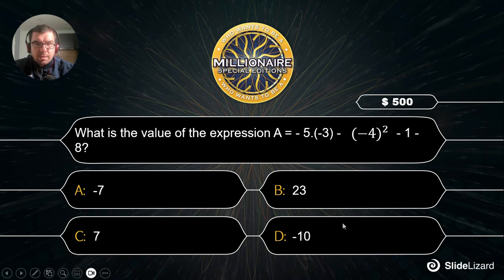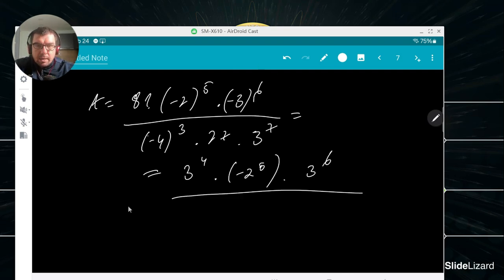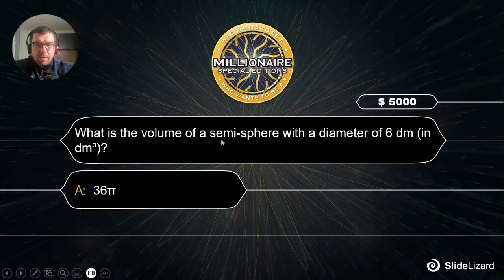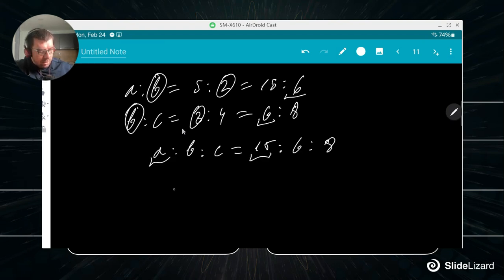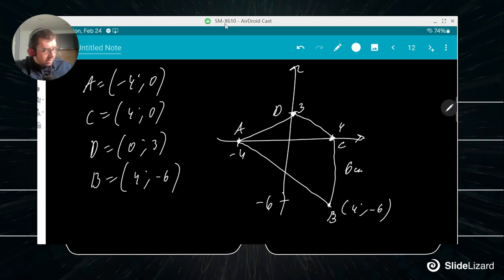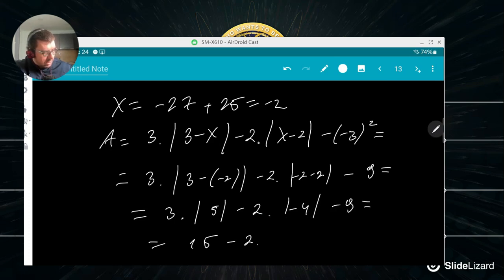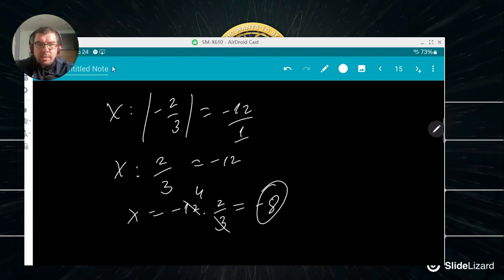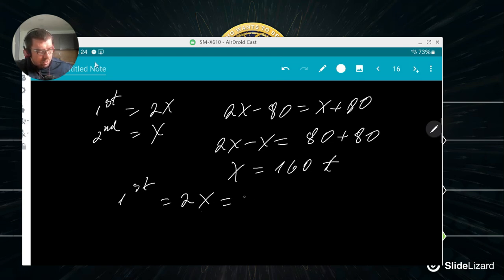Lesson 14: Grade 6 - general problems.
In this video we solve general problems from the 6th grade material. The exercises are from the topics of solids, equations, proportions, probability, coordinate geometry and negative numbers.